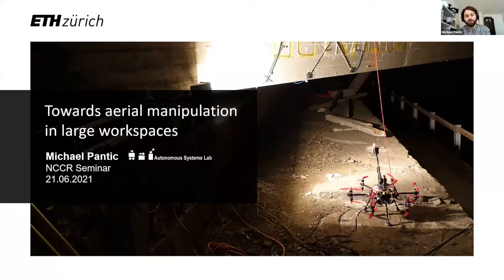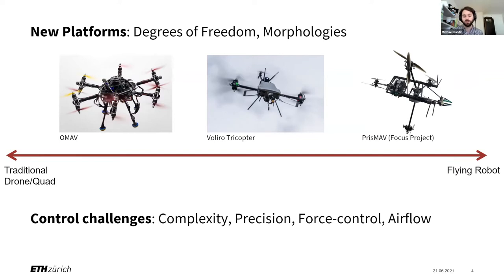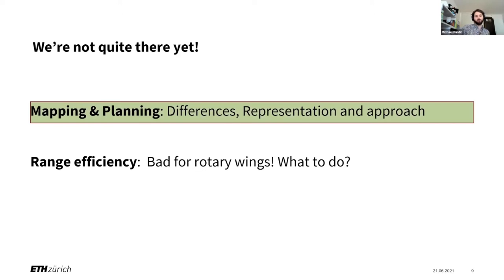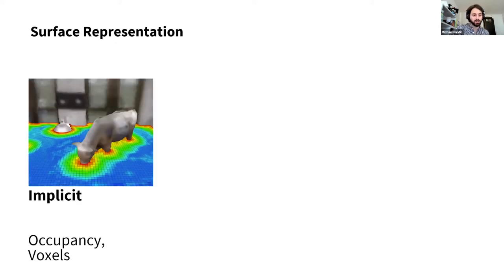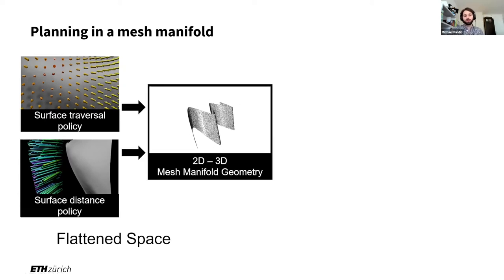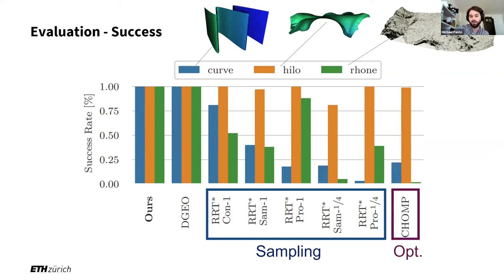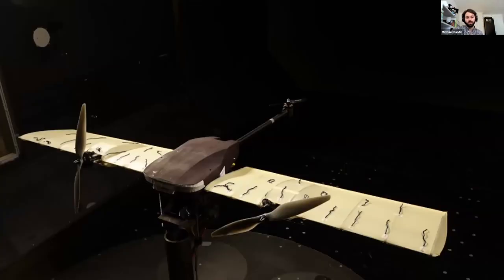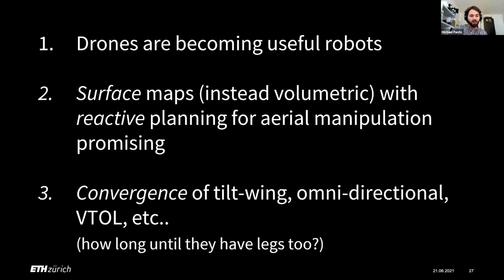Michael Pantic: Towards aerial manipulation in large workspaces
NCCR Robotics (online) Seminar Series on Flying and Legged Robots
21 June 2021